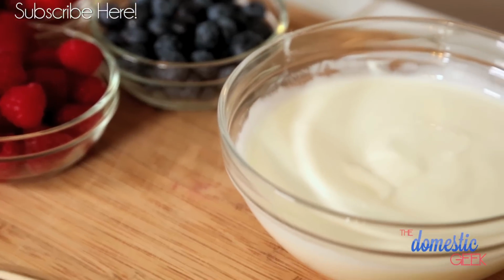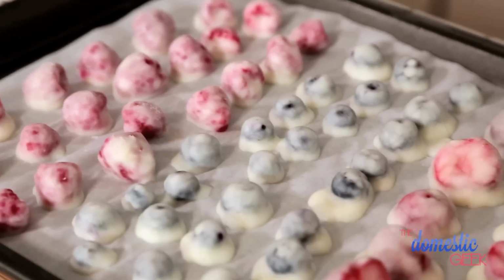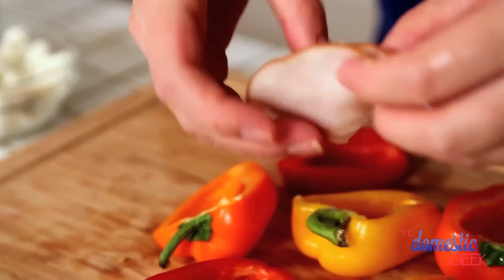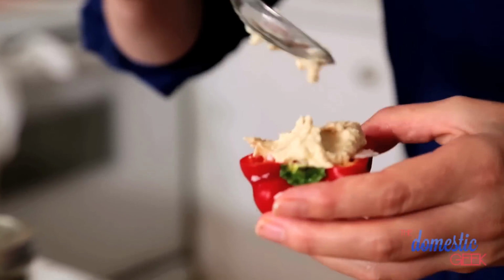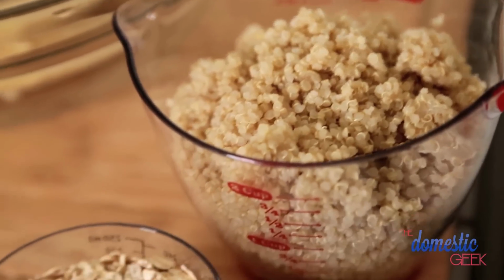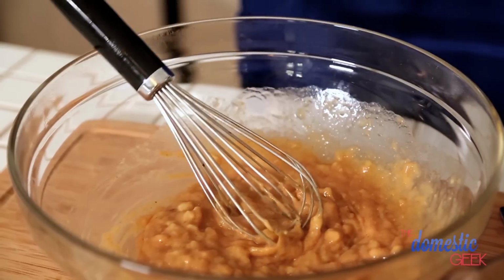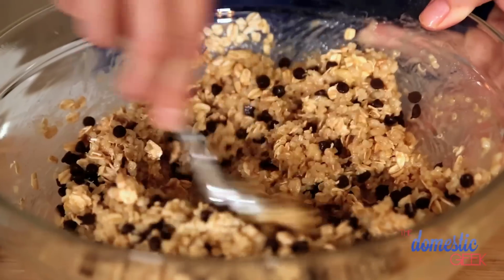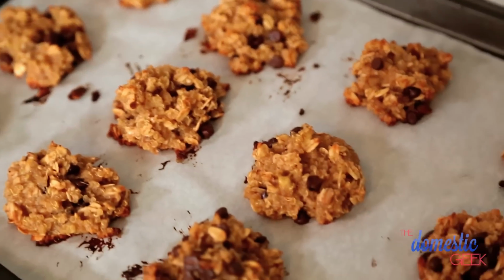3 Healthy Snack Ideas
Mini Stuffed Peppers: Recipe Below
Guilt-Free Quinoa Cookies: Recipe below

I'm sharing 3 of my favourite quick and simple healthy snack recipes!

Mini Stuffed Peppers
4 mini bell peppers
8 turkey slices
1⁄2 cup herbed goat cheese OR hummus
Cut bell peppers in half lengthwise. Remove seeds.
Fold one slice of turkey in quarters and stuff pepper.
Top with goat cheese or hummus.
Finish with a sprinkle of Greek seasoning.
Try with ham and cheese, roast beef and blue cheese or tuna salad.

Guilt-Free Quinoa Cookies
2 cups quinoa cooked
2 ripe bananas, mashed
1⁄2 cup peanut butter (or the nut/seed butter of your choice)
1 cup quinoa flakes or rolled oats
1⁄4 cup maple syrup
1 tsp vanilla extract
1⁄2 tsp salt
In a large bowl, mash banana with a fork.
Mix in peanut butter, maple syrup and vanilla extract.
Add quinoa, quinoa flakes and salt.
Spoon dough onto a parchment lined baking sheet.
Bake at 375o for 20 minutes.